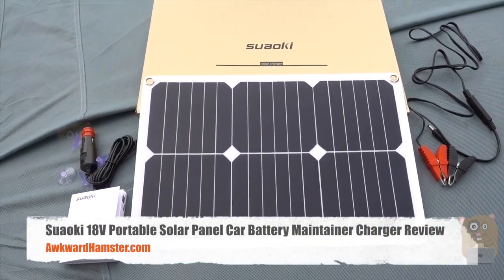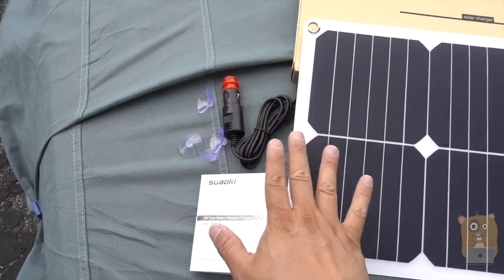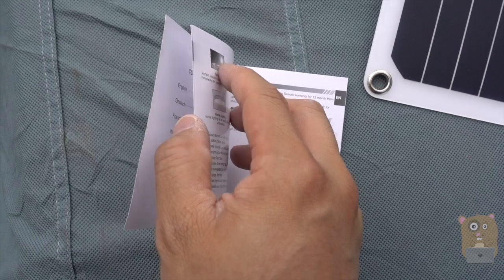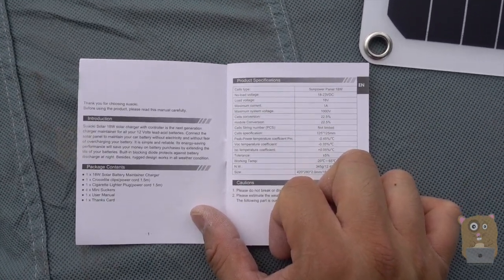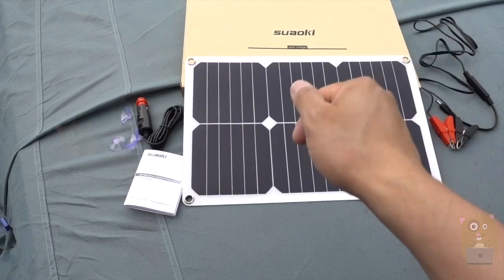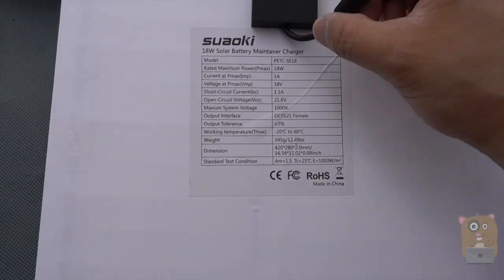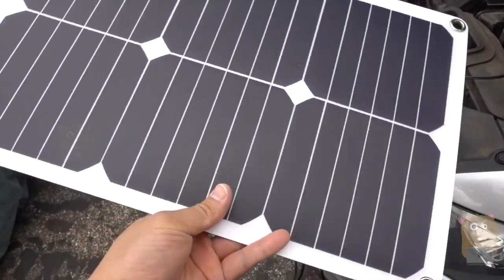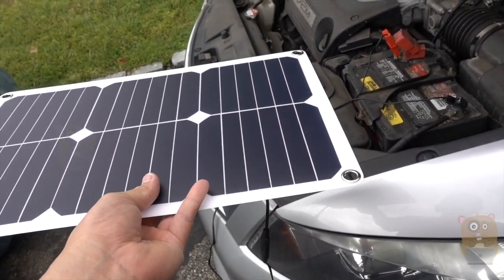Suaoki 18V Portable Solar Panel Car Battery Maintainer Charger Review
CAR BATTERY TENDER: output voltage of 18V and 18 watts of energy; perfect for maintaining batteries of automobile, motorcycle, tractors or snowmobile
18W SUNPOWER SOLAR PANEL: the solar panel is flexible and capable of slight bending; high solar cell efficiency of 22.5%; 18W output works better than 4.5W, 7W of similar products
BUILT-IN BLOCKING DIODE: prevent your batteries from discharging backwards through your solar panels at night when charger’s voltage is lower
PORTABLE & DURABLE: weighs only 345g/ 12.49oz for easy transport; made of water resistant and heat resistant material; designed for long term use
CHARGE VIA CIGARETTE LIGHTER PLUG: no need to open the car hood, you can charge the car battery directly using cigarette lighter plug